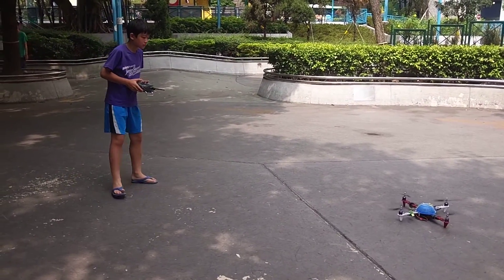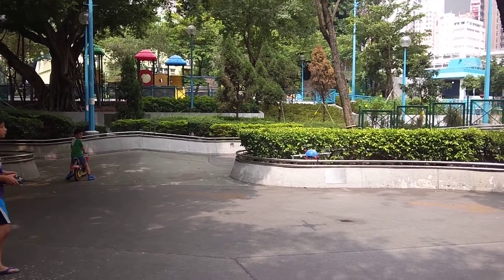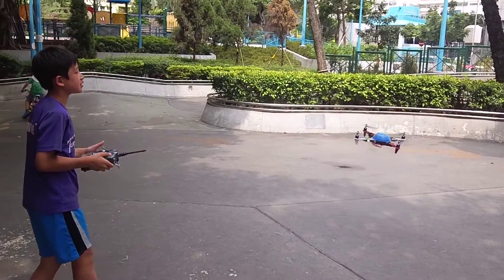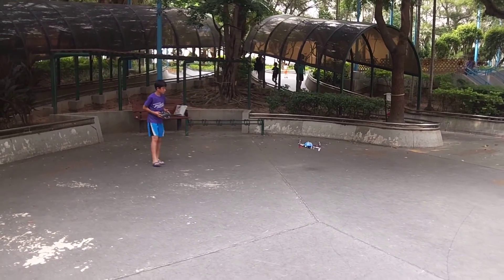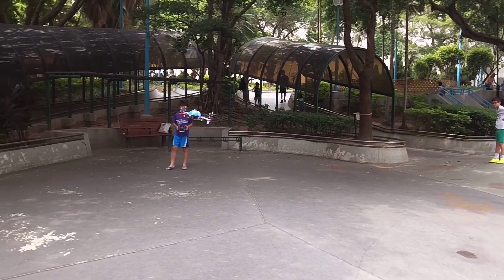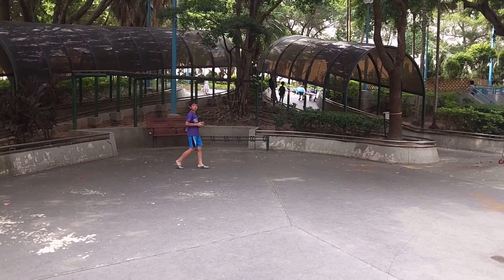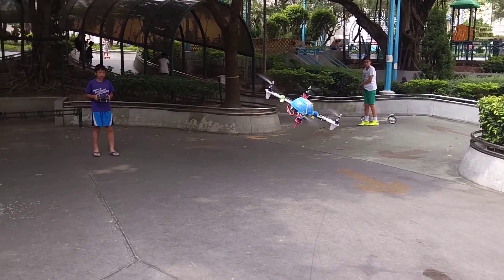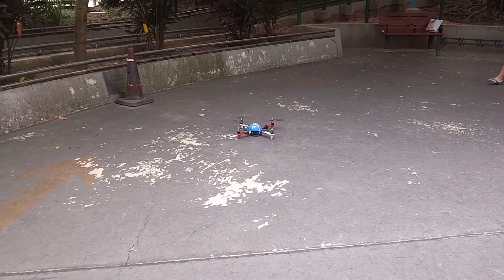Quadcopter Test Flight 02 - F450 Frame, KK2.1.5 control board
Turnigy 9X TX/RX